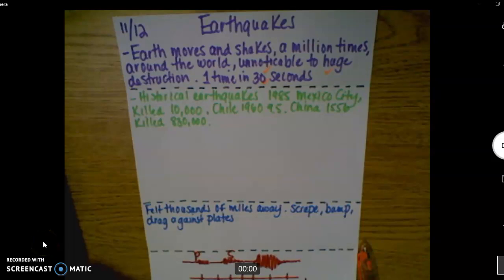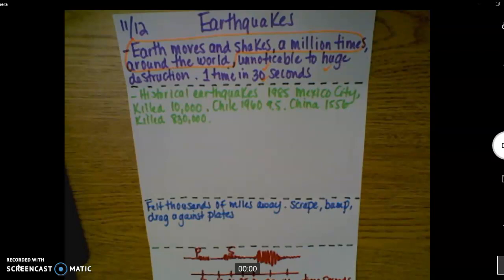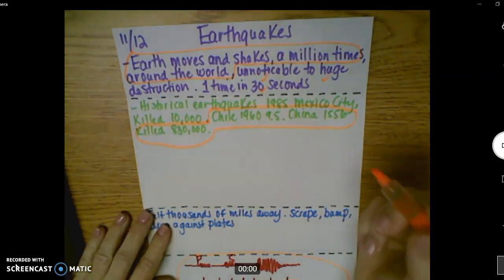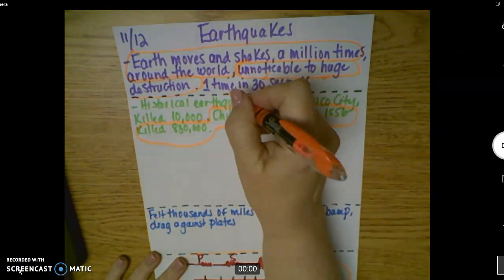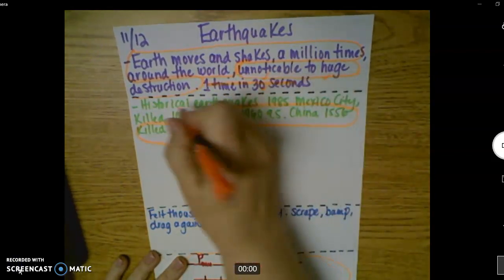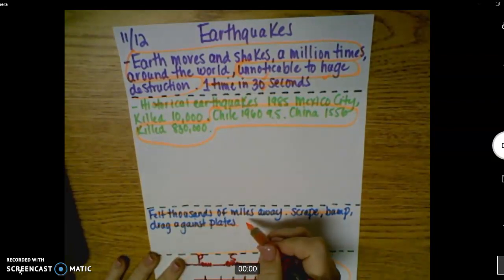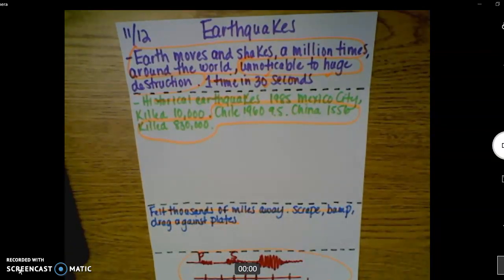Natural Disaster Research Project Day 4